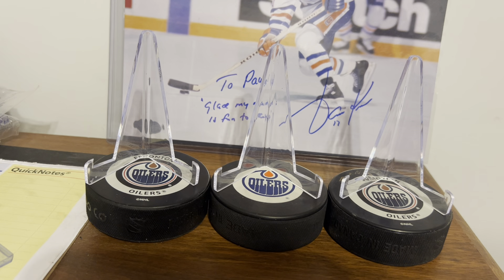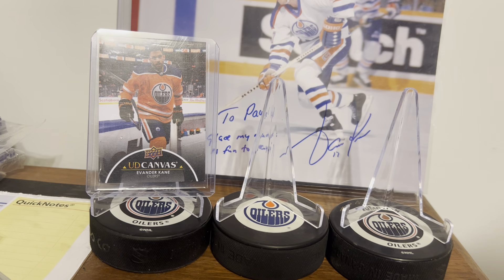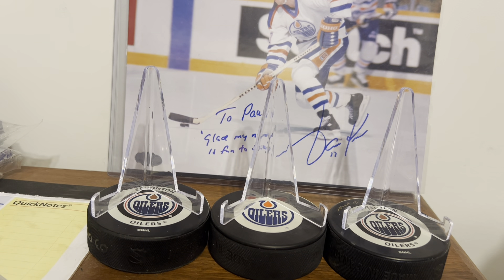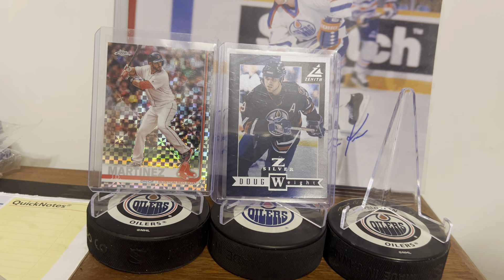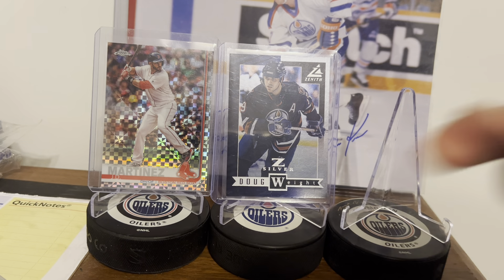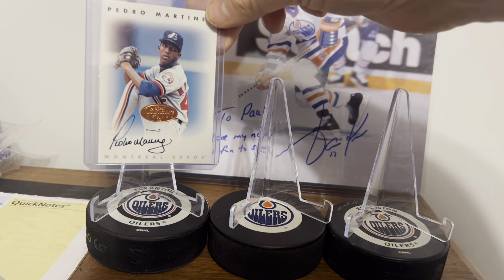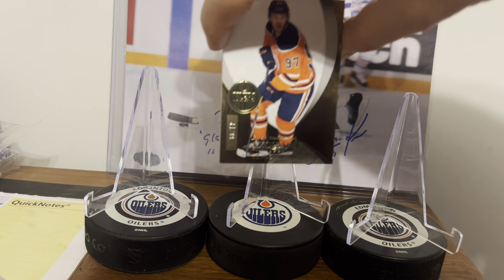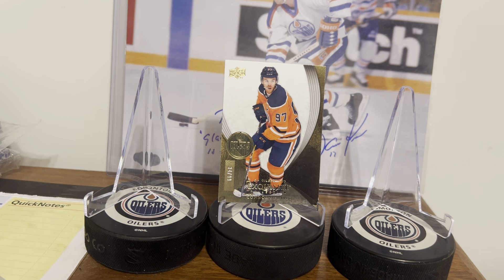Boxing Day check in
Recent mail